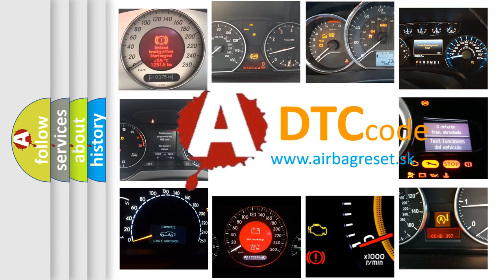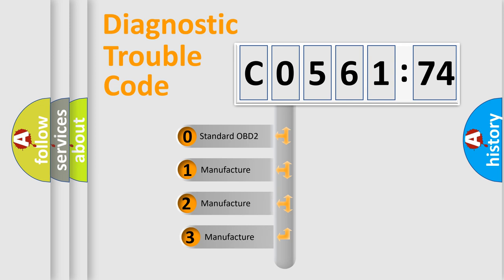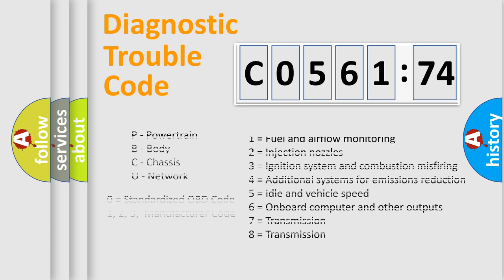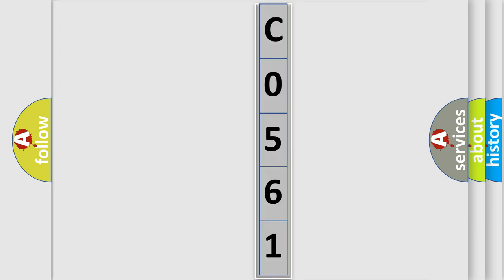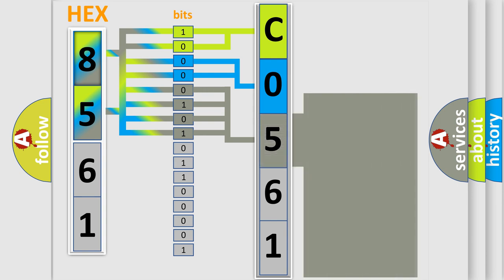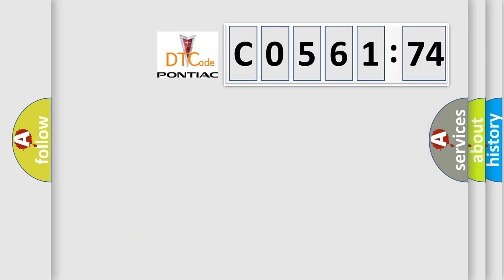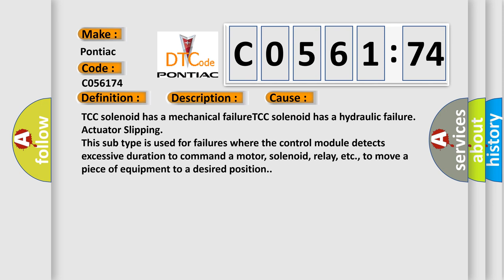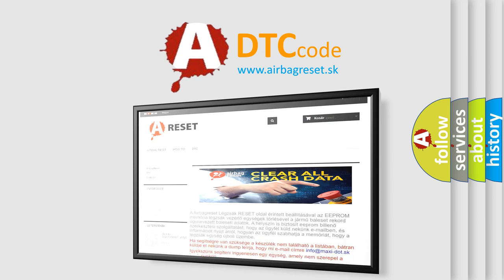DTC Pontiac C0561-74 Short Explanation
Contents:
0:21 Basic DTC analysis according to OBD2 protocol standard.
1:48 Insight into programming
2:58 A diagnostically understandable description of the Diagnostic Trouble Code
3:05 Basic error definition

Make:
Pontiac
Code:
C0561 74
Definition:
TCC Power Supply Circuit Continuity Power Short
Description:
Engine started to 400rpm,FET enabled,vehicle driven in gear with VSS signals received,and the DME detected a the battery voltage shorting to power.
Cause:
TCC solenoid has a mechanical failureTCC solenoid has a hydraulic failure
Failure Type:
Actuator Slipping